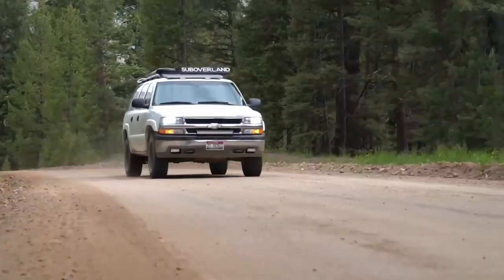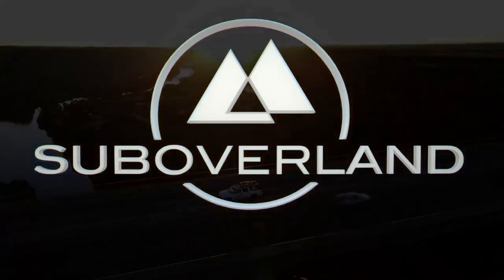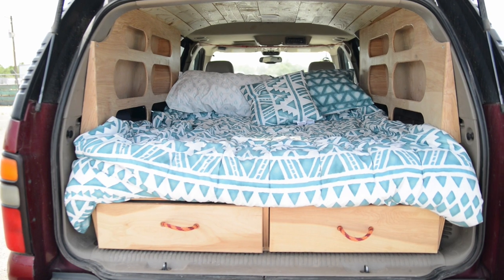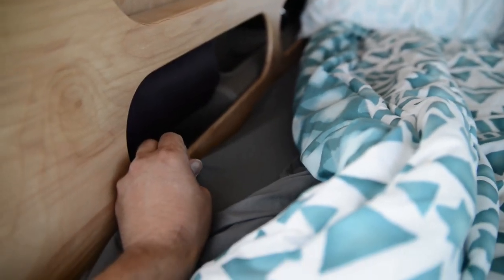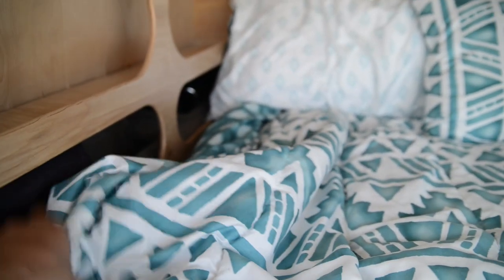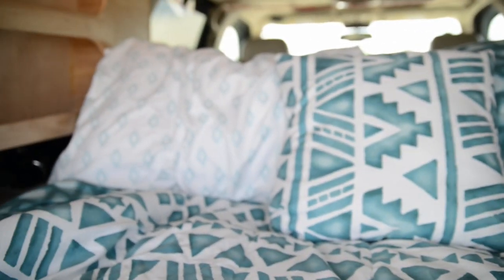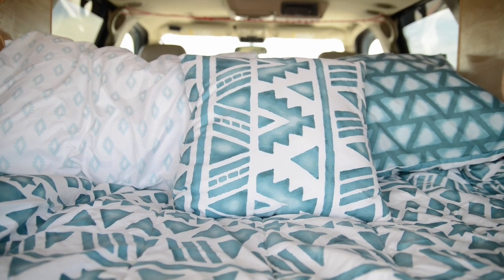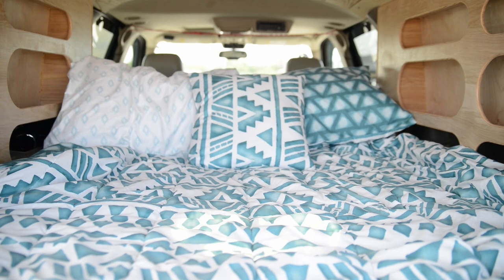How to sleep in a SUV? | Car Camping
At SUBOVERLAND we build Off-Road, Off-Grid, 4X4 Overland Vehicles. Our 4x4 Chevrolet Suburban Campers are perfect for vanlife, car camping , overlanding, solo camping and much more. Our Overland Builds are the affordable alternative to the expensive and hard to find 4x4 Camper Van.  If getting off the beaten path is important to you, our 4x4 SUBOVERLAND will get the job done.

Shop SUBOVERLAND Apparel and Stickers